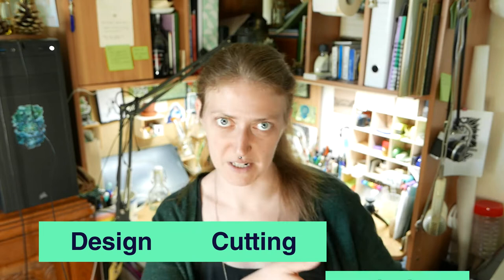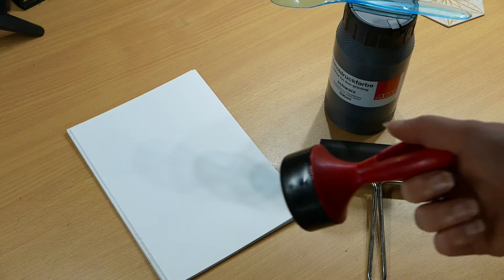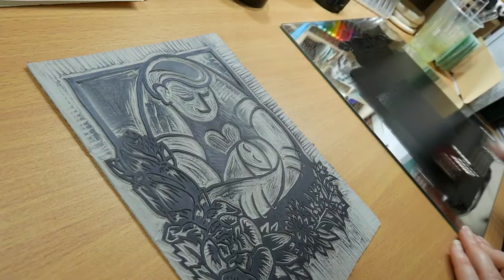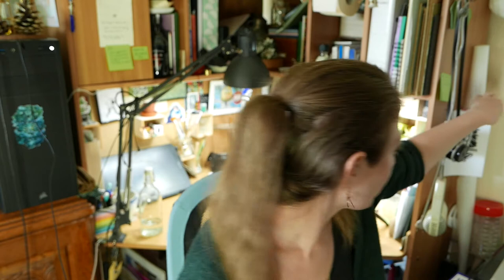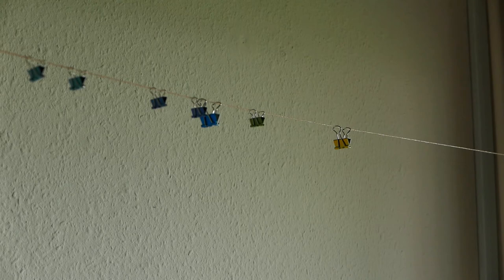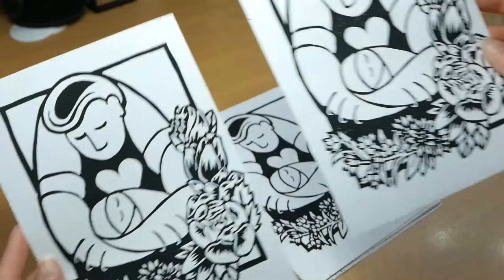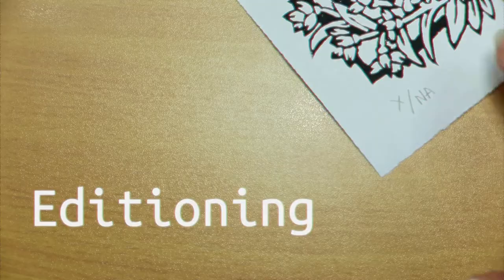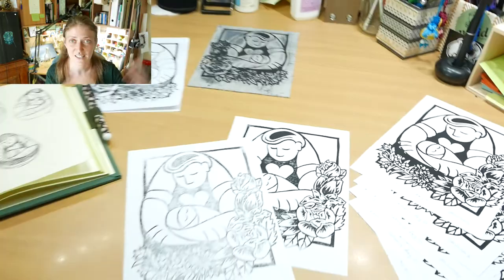Father's day 2021 - part 3 // The printing process // Lino printing process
In which I describe and show the printing process for my Father's day lino print for 2021. I touch on the supplies I use, some tips when printing and how I sort and edition the final prints.

And, that's it for my Father's day 2021 print video series! Hope you enjoyed and will let me know what you think 💚

//Timecodes

0:00 Intro
0:44 Supplies
3:32 The first pull
4:40 Printing
7:02 Drying
8:24 Sorting
10:58 Editioning
11:53 Final thoughts

//Outro music
florianreichelt